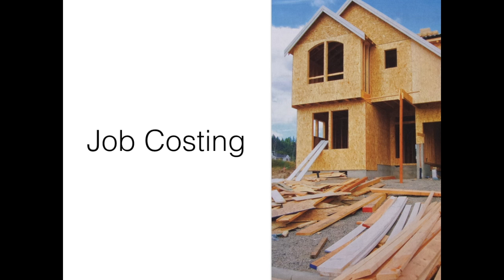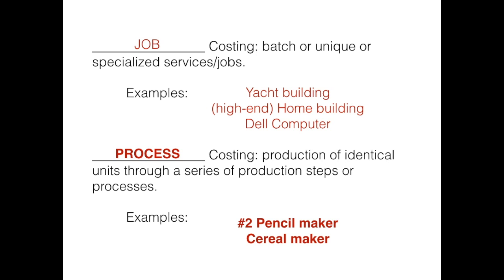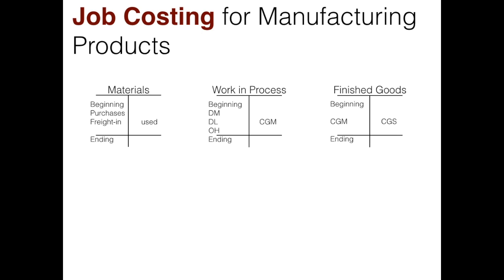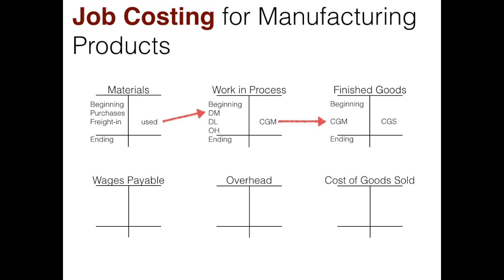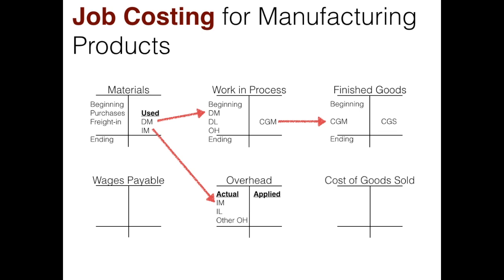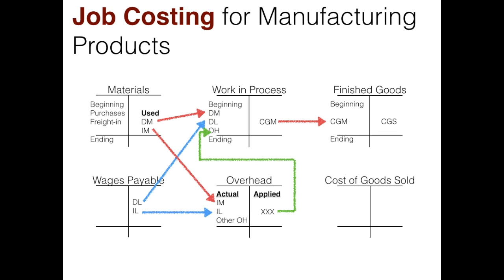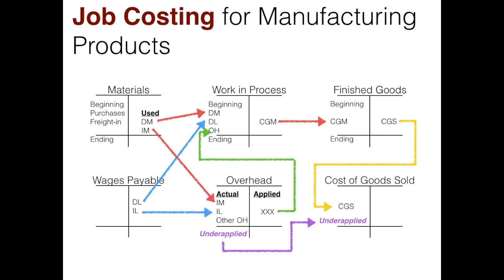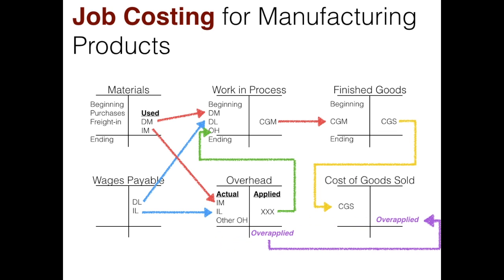Job Costing - Flow of Costs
Job Costing versus Process Costing; Flow of Costs, continued